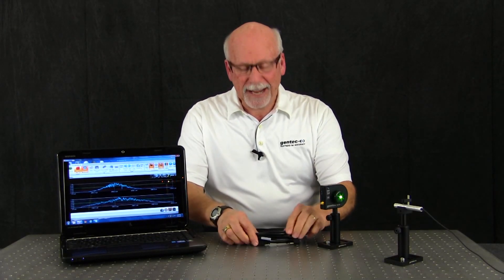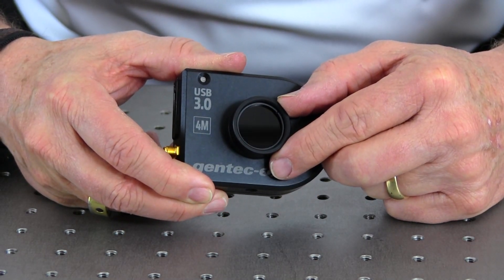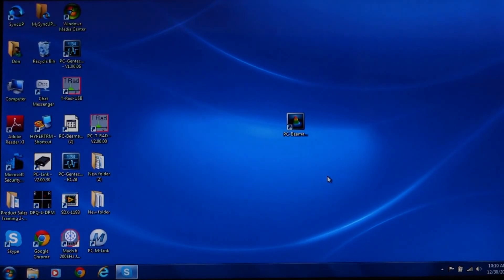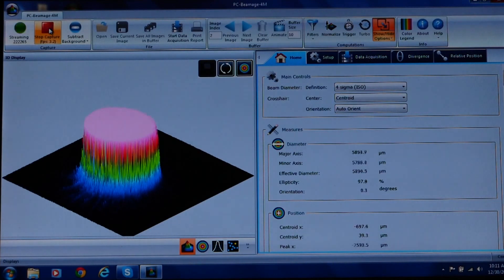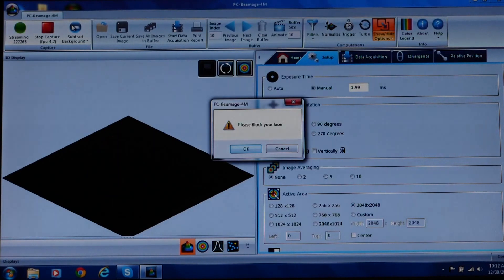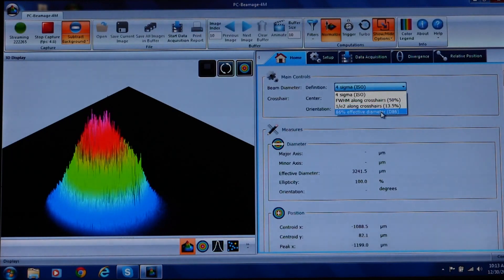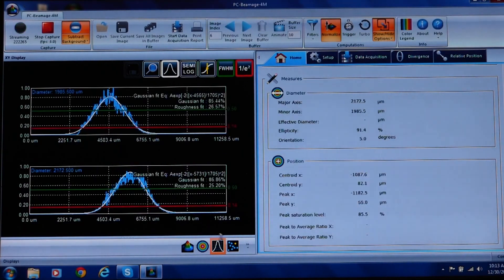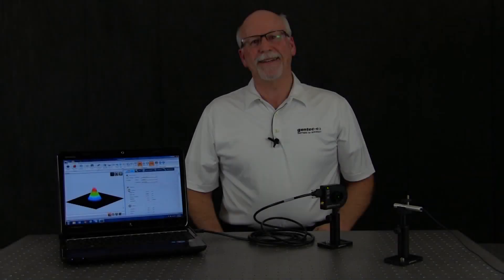Beamage Quick-Start Video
A video explaining how to get started with the Beamage Beam Profiling Cameras